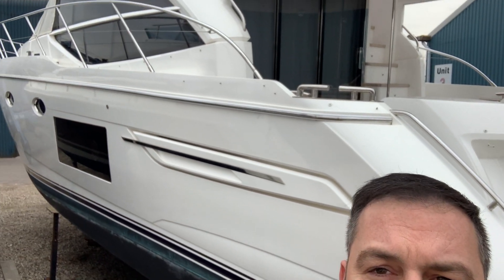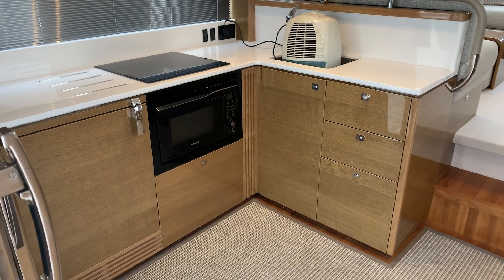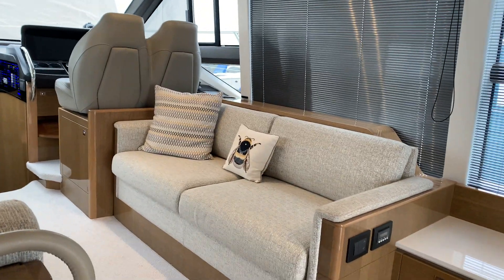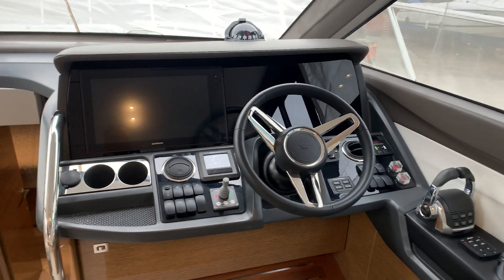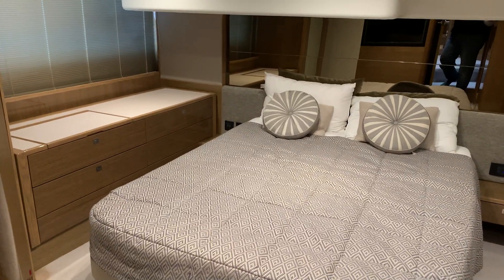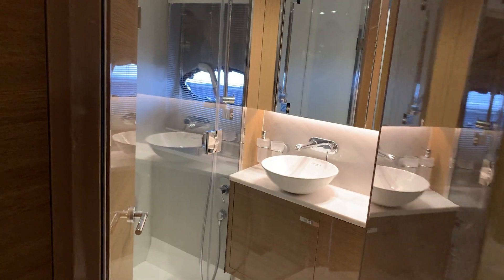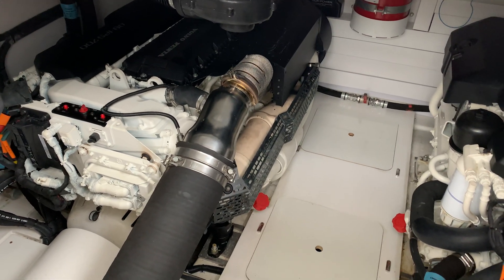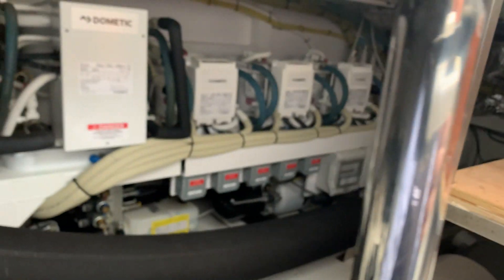Darren takes you on a walk though of this beautiful 2018 Princess 49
Recorded in a working marina - so there is a bit of background noise!